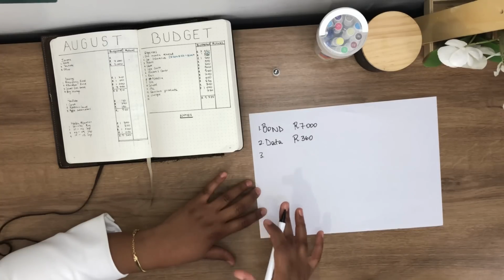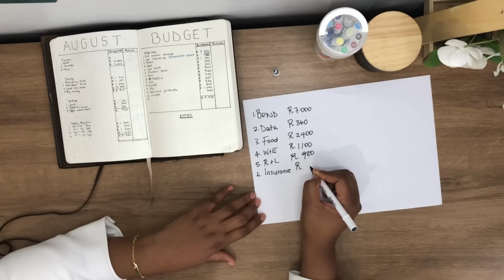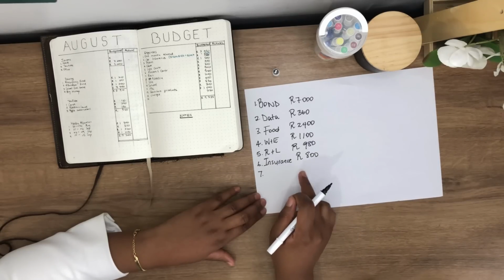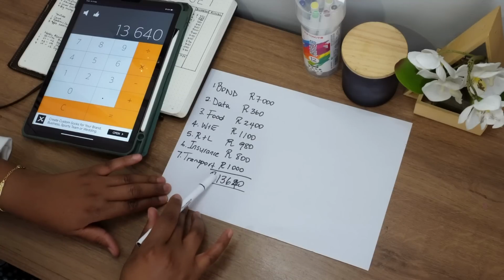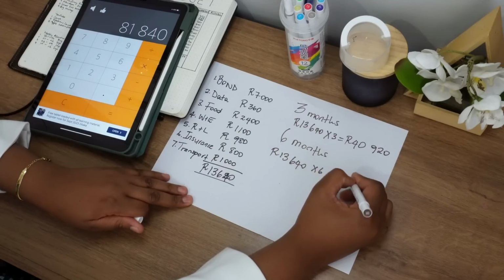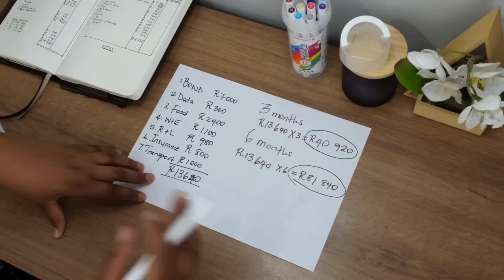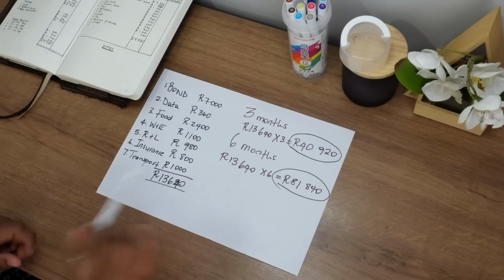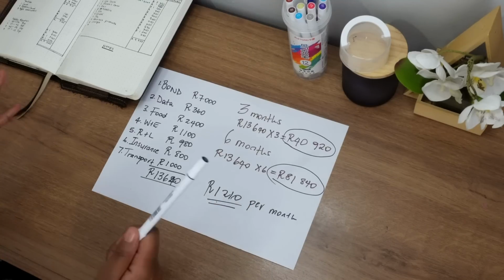How much do you need for an emergency fund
Hi! Fam, have you ever wondered how much you need for an emergency fund? What is an emergency? And Where to keep it? On this video I am answering all those questions. Building an emergency fund.

1. Financial consultation & mentorship.
2. CV editing and review.

Saving Towards an Emergency Fund | What’s an Emergency Fund | Where I am parking my fund | Savings